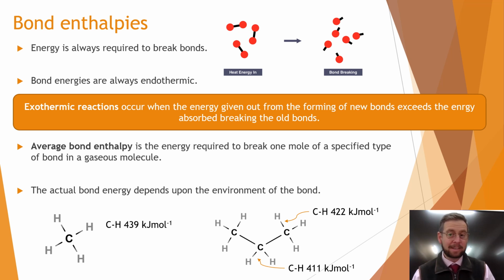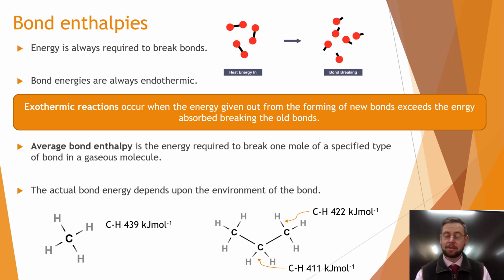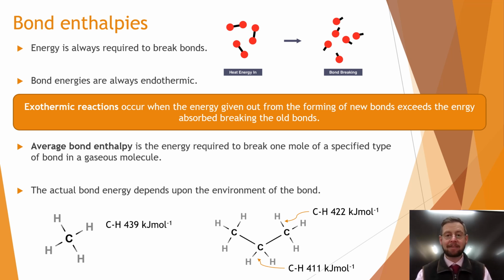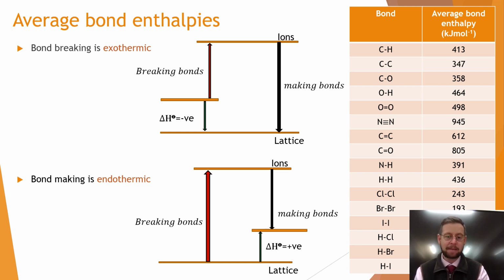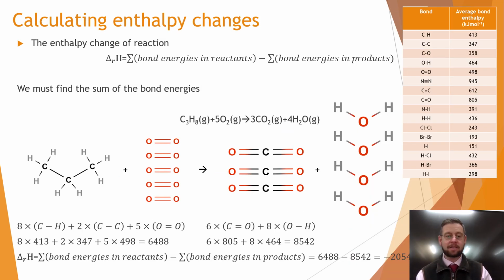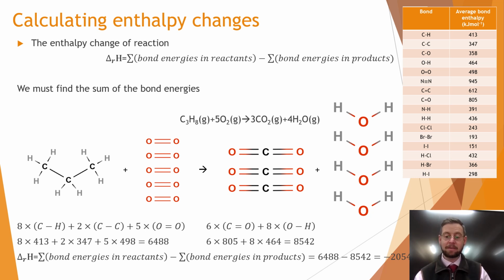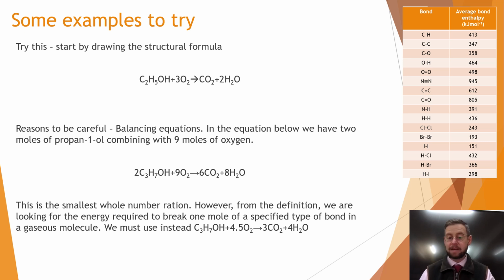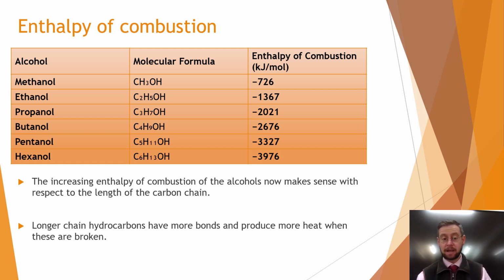9.3 Bond enthalpies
Join award-winning science educator Dr David Boyce as he takes you through bond enthalpies, a key concept in A-Level Chemistry! In this video, we cover:

✅ What is bond enthalpy? – Understanding the energy required to break and form bonds.
✅ Exothermic vs. Endothermic reactions – How energy flows in different types of reactions.
✅ Enthalpy flow diagrams – Visualising energy changes in chemical reactions.
✅ Example calculations – Step-by-step breakdown of bond enthalpy calculations.
✅ Tricky cases – Why some reactions, especially those involving multiple moles of fuel, require extra attention.
✅ Trends in the enthalpy of combustion – Exploring patterns in the homologous series of alcohols.

This video provides clear explanations, worked examples, and useful exam tips to help you master bond enthalpy calculations.